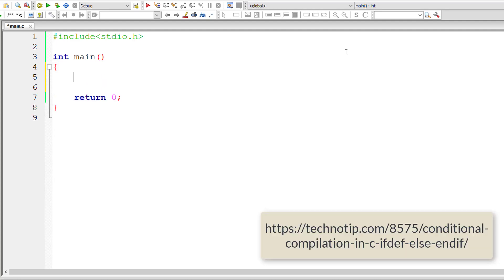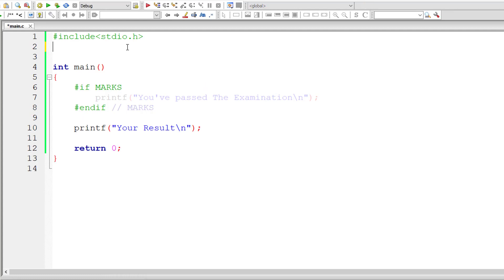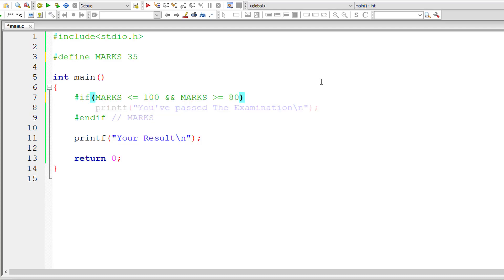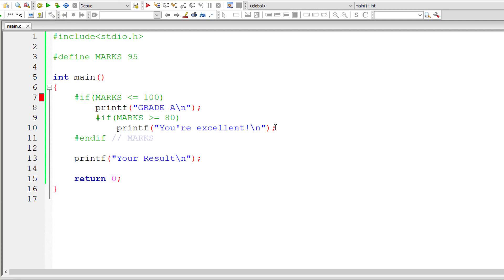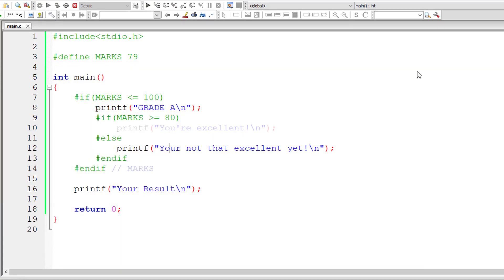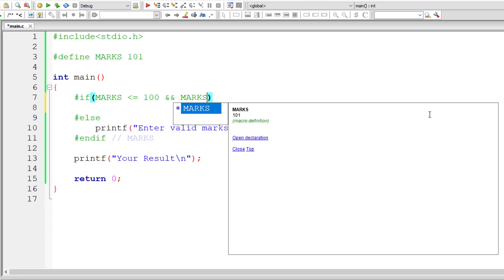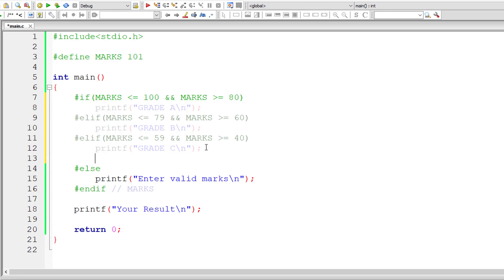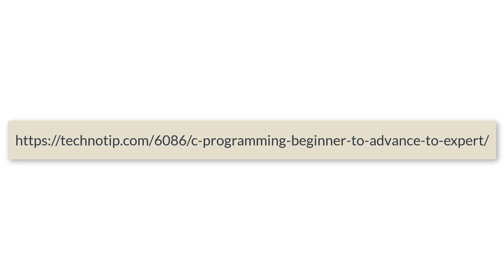Conditional Compilation In C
In this video tutorial lets learn about preprocessor command or directives like if, elif, else and endif. These directives are used in conditional compilation.

How Does if and elif Work?
The block of code inside if block works only if the condition or the expression in resolved to 0 or non-zero. If the expression is resolved to zero, then the code inside if is skipped from compilation. If it’s non-zero number, then the code inside if block gets compiled and executed.

Same is true for elif: If the condition or the expression is resolved to 0 then the code inside elif block is skipped from compilation. If it’s resolved to non-zero number then the block of code inside elif gets compiled and executed.